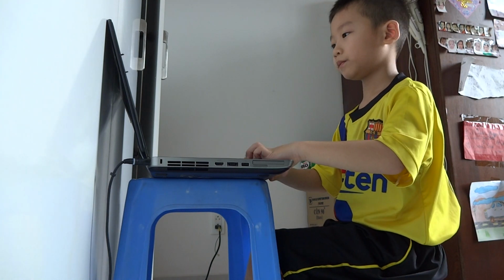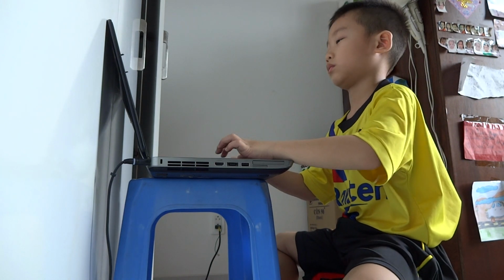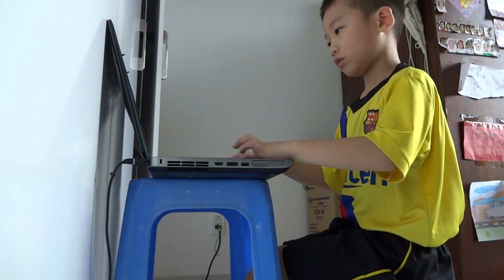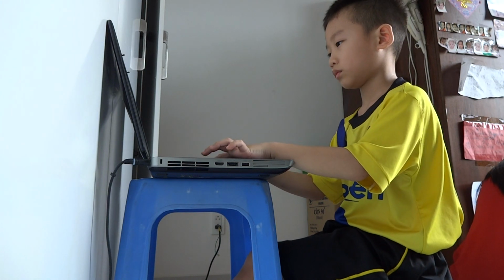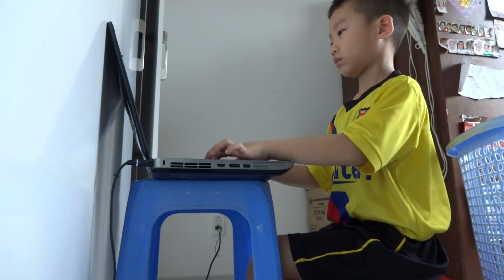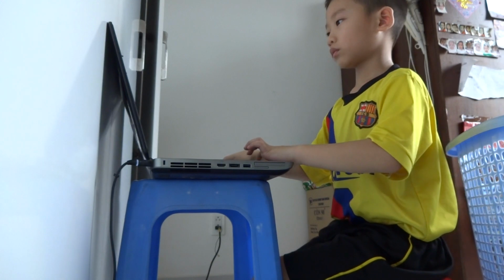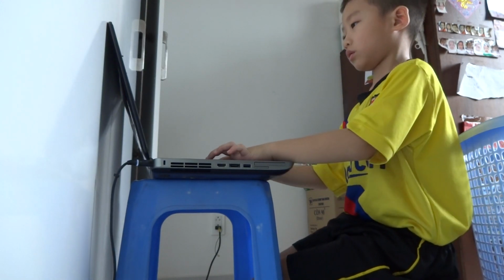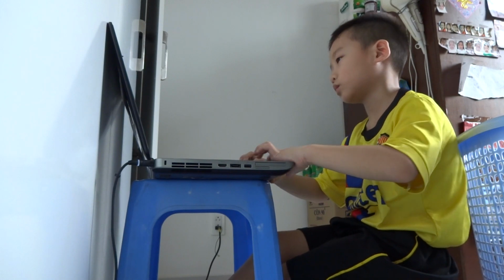9th July 2021 3 kids playing laptops 00000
Please support our new channel.  Thank you. 杨家是一个幸运和幸福的家庭，因为血液使您与家人联系，爱使您成为家庭...我相信，到最后，一个充满爱心的家庭应该找到可以原谅的一切...家庭意味着没有人会落伍或被遗忘.

世界上最重要的事情是家庭和爱情。” –“没有什么比回到家，吃好饭，放松会更好了。” –“对我们来说，家庭意味着彼此拥抱，并在那里。

Yeo Family is a Lucky and Happy Family because Blood makes you related, Love makes you family... I believe at the end of the day, a loving family should find everything forgivable... Family means no one gets left behind or forgotten...

The most important thing in the world is family and love.” – “Nothing is better than going home to family and eating good food and relaxing.” – “To us, family means putting your arms around each other and being there.

Gia đình Yeo là một gia đình may mắn và hạnh phúc vì Máu khiến bạn liên quan, Tình yêu khiến bạn trở thành gia đình ... Tôi tin vào cuối ngày, một gia đình yêu thương nên tìm mọi thứ tha thứ ... Gia đình nghĩa là không ai bị bỏ lại hay lãng quên. ..

Điều quan trọng nhất trên thế giới là gia đình và tình yêu. - Không có gì tốt hơn là về nhà với gia đình và ăn thức ăn ngon và thư giãn. - Đối với chúng tôi, gia đình có nghĩa là vòng tay ôm lấy nhau và ở đó.

杨振兴 Yeo Chin Heng (26th June 1975, 2.40pm - KK Women's and Children's Hospital) Yang Zhen Xing
杨里奇 Yeo Richie (20th Sept 1982) Yang Li Qi
杨辛迪 Yeo Cindy Le Ngan Khanh (27th Oct 2010, Wednesday, 6.32am Bệnh Viện Phụ Sản Quốc Tế Sài Gòn)
杨力康 Yeo Lucky Le Khang TiTi (7th March 2014, 1.10am - FV Hospital)
杨力开 Yeo Lamb Le Khoi (14th April 2015, 6.21pm - FV Hospital)